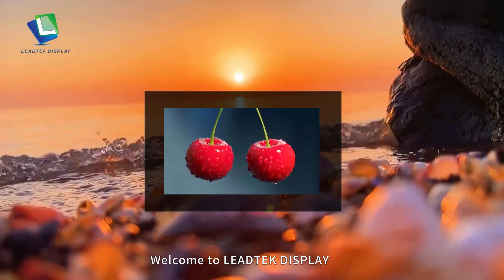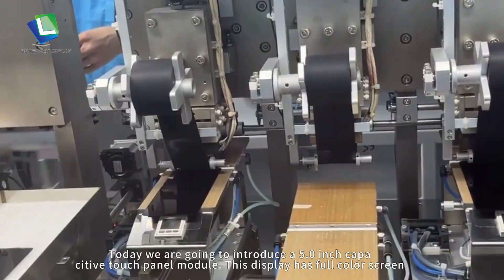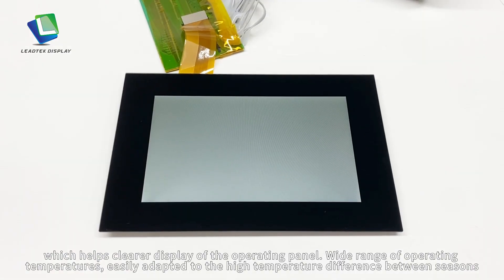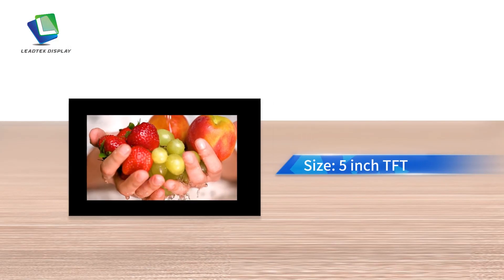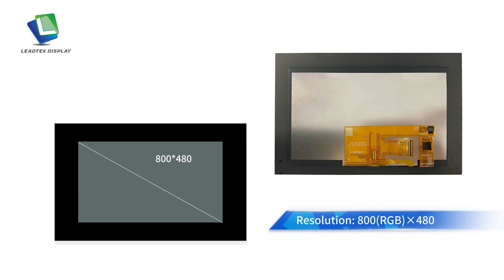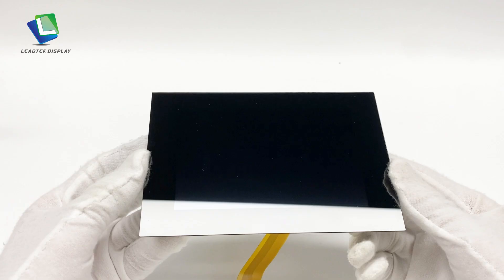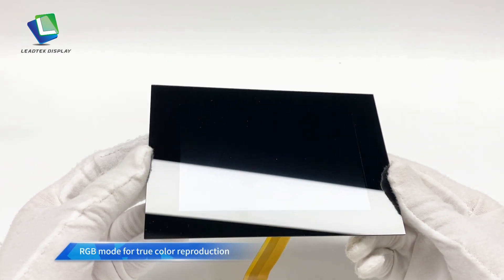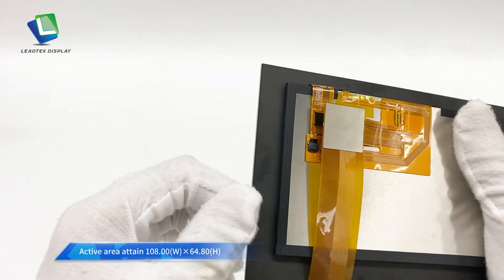Leadtek 5.0 inch TOUCH PANEL MODULE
Welcome to LEADTEK DISPLAY
Today we are going to introduce a 5.0 inch 800x480 resolution TFT LCD display. This display has full color screen, which helps clearer display of the operating panel. Wide range of operating temperatures, easily adapted to the high temperature difference between seasons.

Features
Size: 5 inch TFT
Resolution: 800(RGB)×480
All view direction clearly visible from every corner
RGB mode for true color reproduction
Interface support 3line SPI + 24bit RGB
Active area attain 108.00(W)×64.80(H)
Operating TEMP in the range of 0 -20°C~ +70°C

Application:SMART HOME

Basic Parameters
Module No: LTK050WVNCT05-V0
Display Type: IPS / Transmissive / Normally Black
Interface: 3line SPI + 24bit RGB
Resolution: 800xRGBx480
Active Area: 108.00(W)×64.80(H)
LCD Size: 143.60(W)×95.60(H)×4.70(T)
LCM Brightness: 380cd/㎡(TYP)
LCM+CTP Brightness: 330cd/㎡(TYP)
Operating TEMP: -20°C~ +70°C
Storage TEMP: -30°C~+80°C